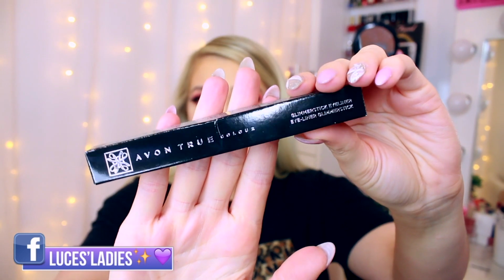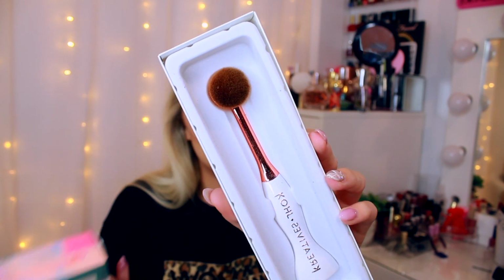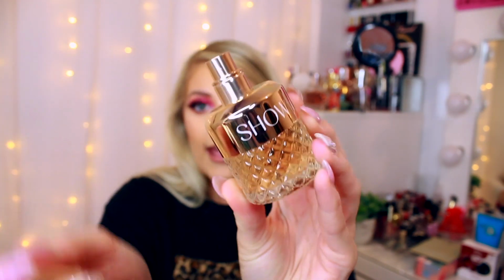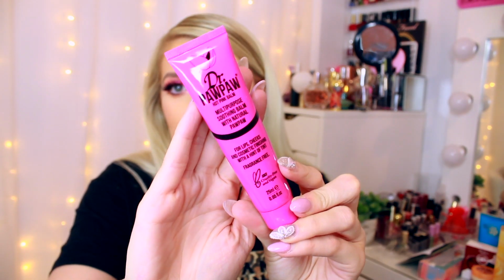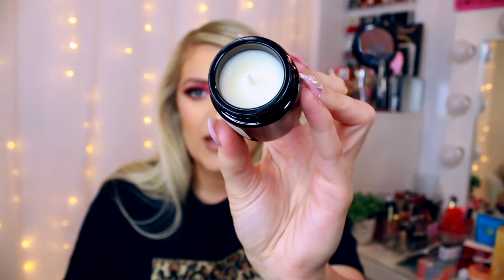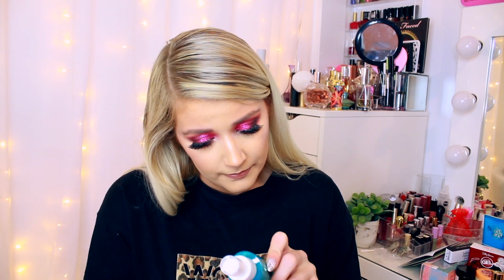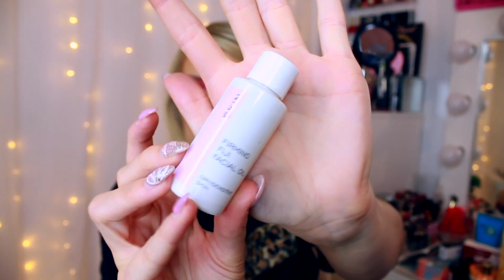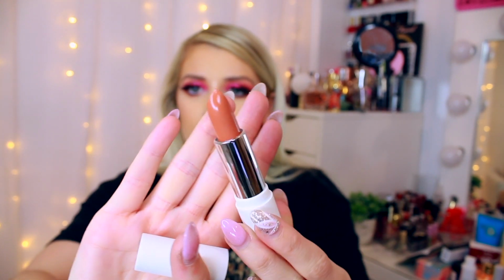Latest In Beauty '24 Days in LIBmas' Advent Calendar REVEAL 2019 | Luce Stephenson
Hi beauties!! Today I've got the ABSOLUTE pleasure to unbox Latest In Beauty's 24 Days of LIBMAS 2019 Advent Calendar! Featuring 24 products, 12 of which are FULL size!! Thank you SO much to Latest in Beauty to sending me this & thank you to YOU beauties for making this possible 😍😃

With 24 LiB-approved gifts, you’re about to experience a Christmas full of moments just for YOU. Topping last year’s value at £274, get ready to unwrap a unique selection of brands and products for just £55 as a subscriber using code LIBMASVIP or £60 if you’re not a subscriber with code LIBMAS5. Offers valid until 30 September.

Advent Calendars will be dispatched on 1st October.

Hiii! I'm Lucy Stephenson MSc BSc (fancy or what?). I upload Wednesdays and Sundays at 6pm BST (aka UK time!) here on my channel and I make videos about all things beauty, lifestyle and fashion and show you the REALISTIC side of my life and being a SmallYouTuber whilst building a career in Psychology too!